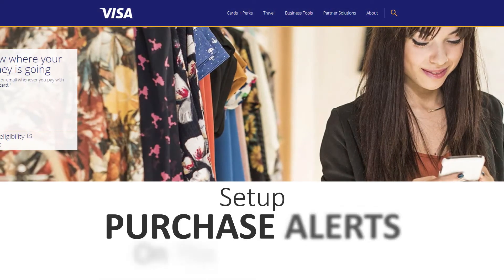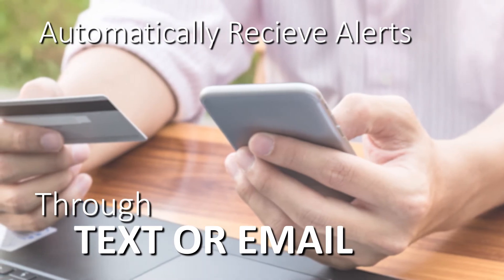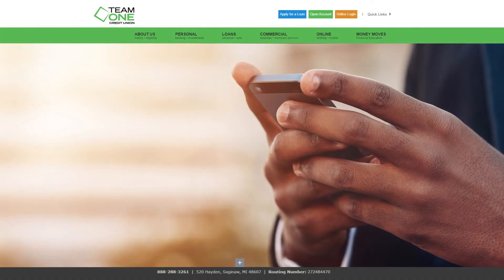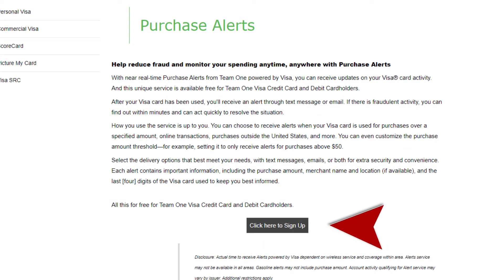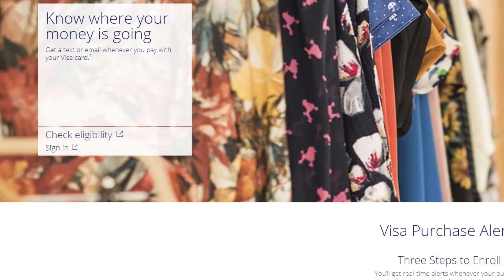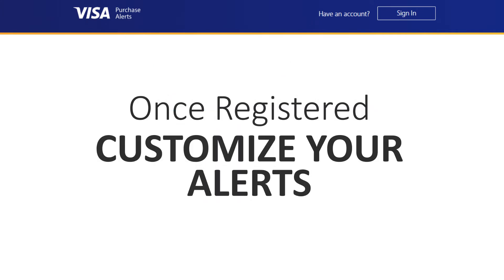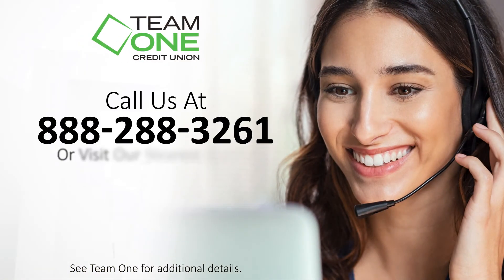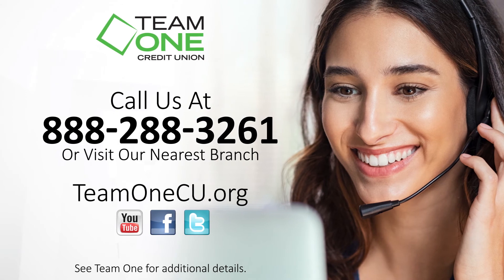Team One Purchase Alerts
With near real-time Purchase Alerts from Team One powered by Visa, you can receive updates on your Visa® card activity. And this unique service is available free for Team One Visa Credit Card and Debit Cardholders.